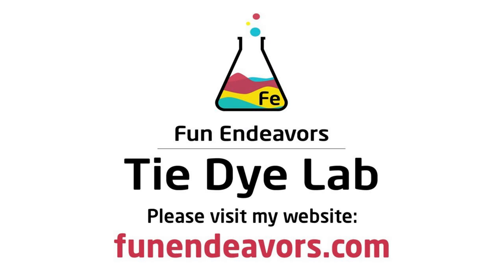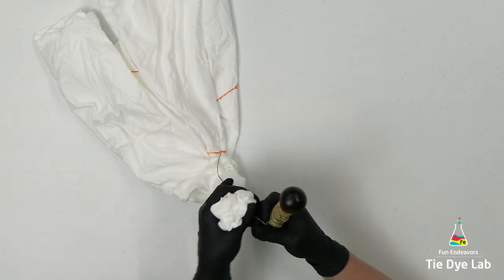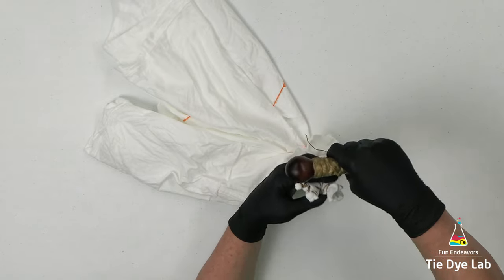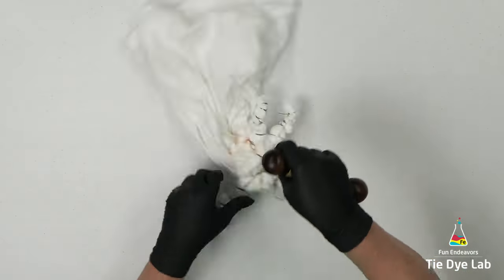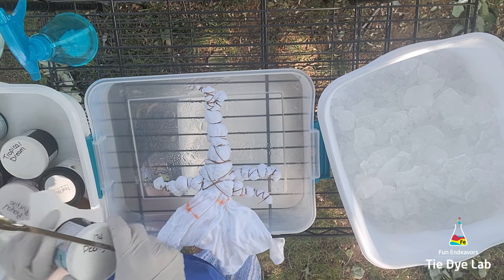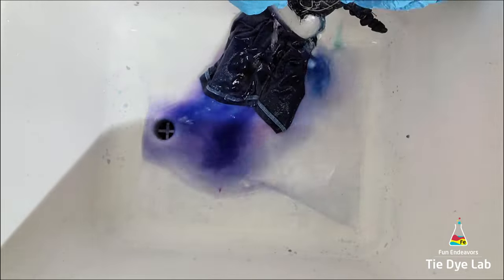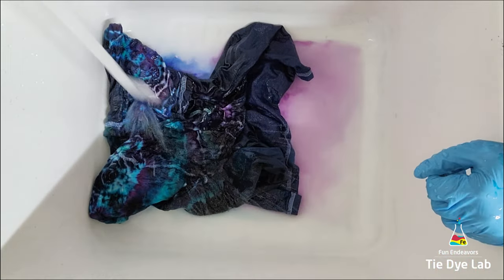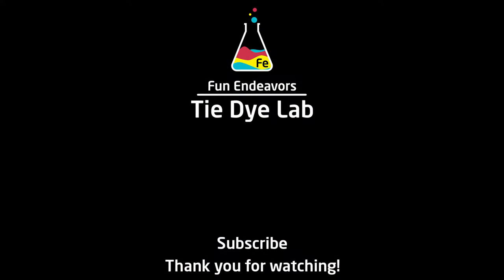How To Tie Dye: Gravity Geode Ice Dye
This tutorial is for a gravity dyed geode shirt.  I only put geodes on the top half of the shirt and allowed the bottom half of the shirt to be gravity dyed.

Links:
Dye colors in the order that I used them:

8” Locking Curved and Straight Hemostats

10" and 12" Curved Locking Hemostats

Hi guys!